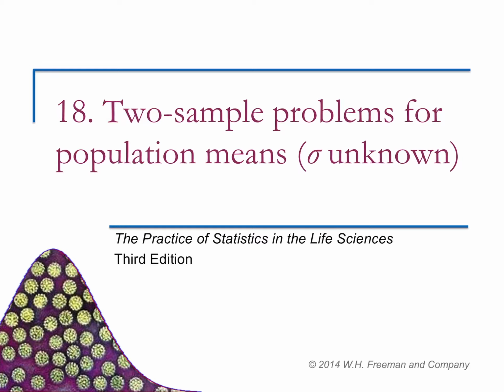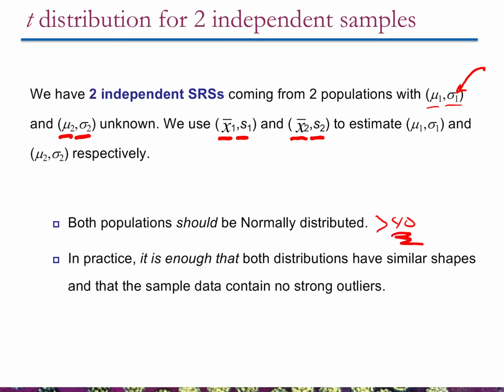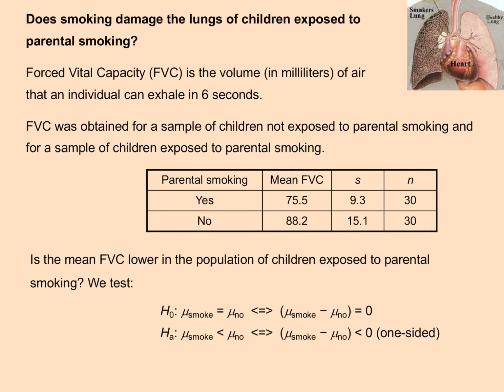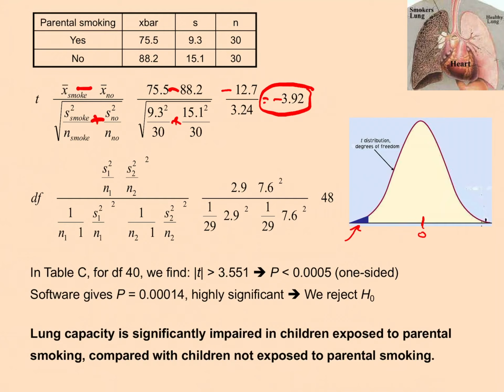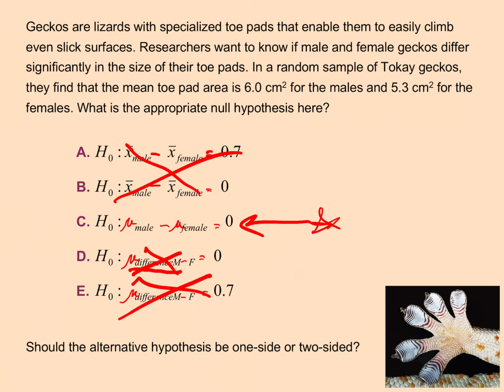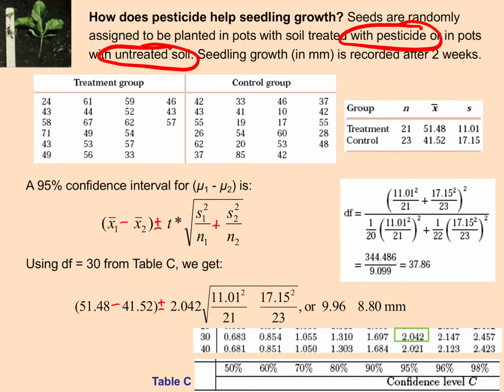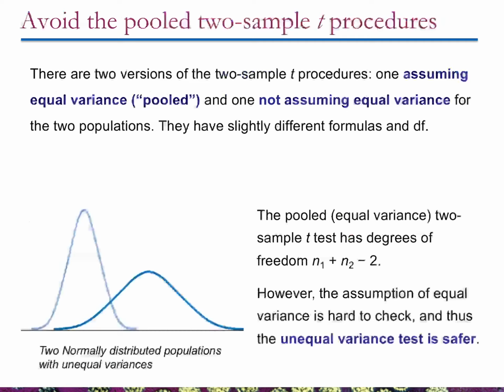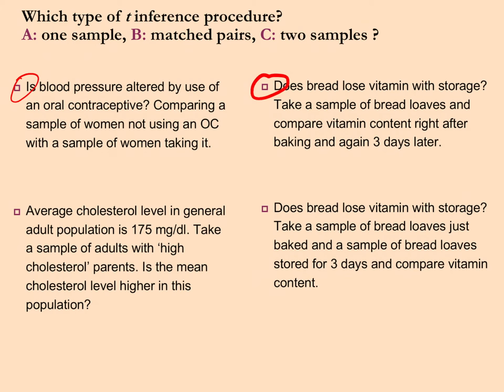Chapter 18 - Two-sample Problems for Population Means (sigma unknown)